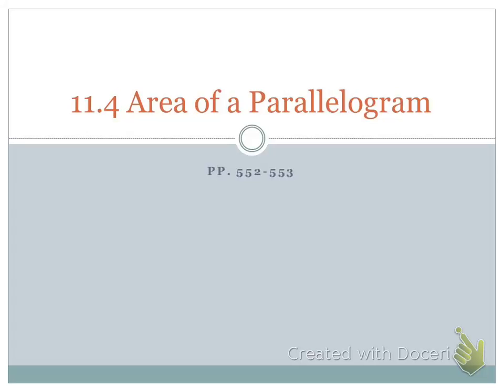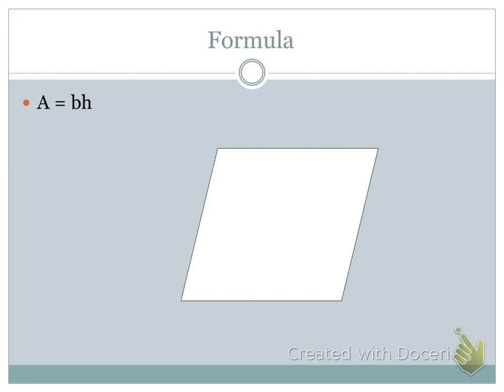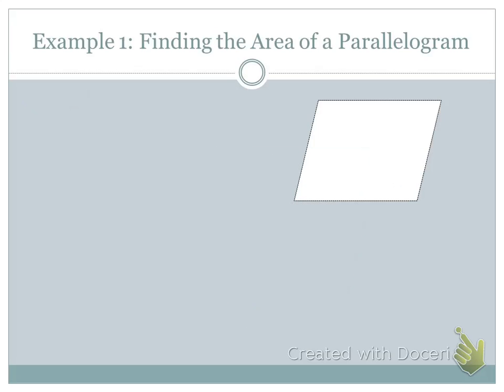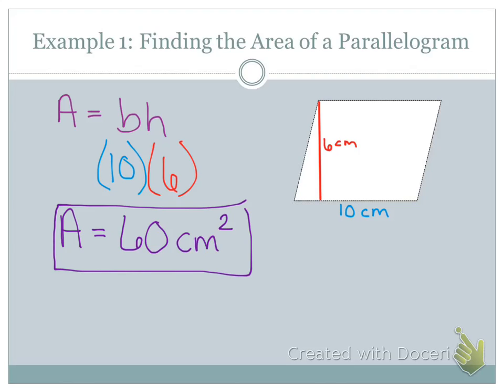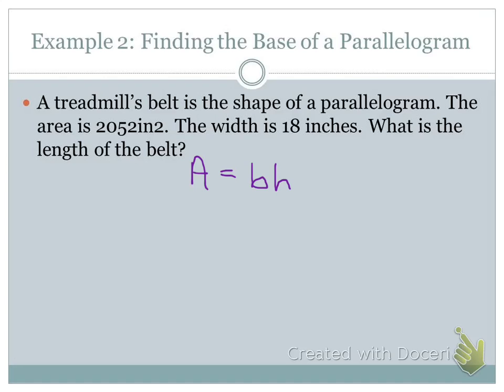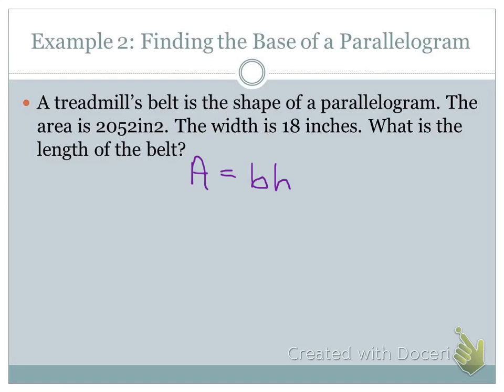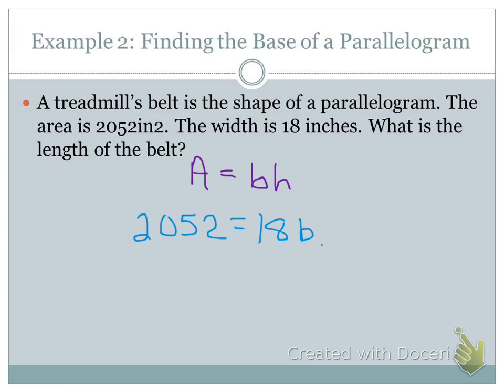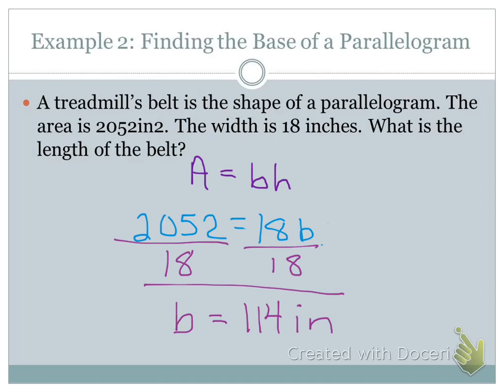11.4 Area of a Parallelogram